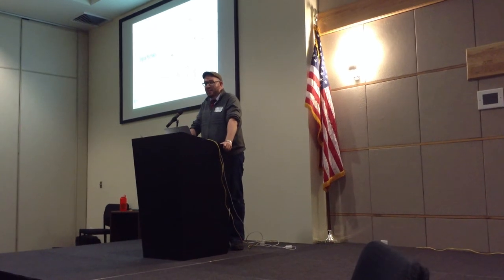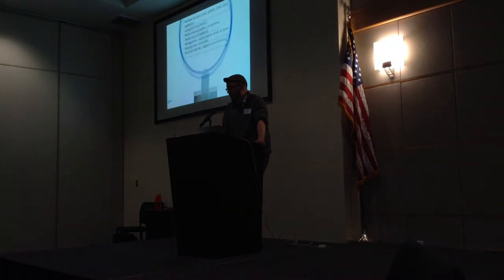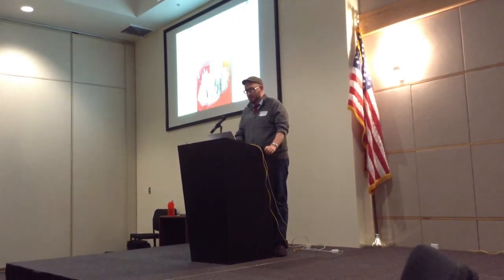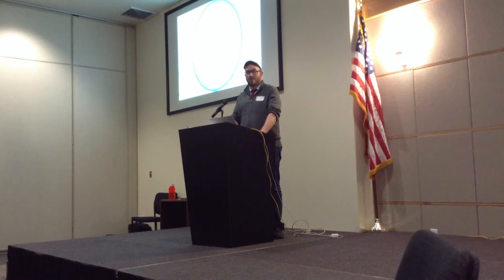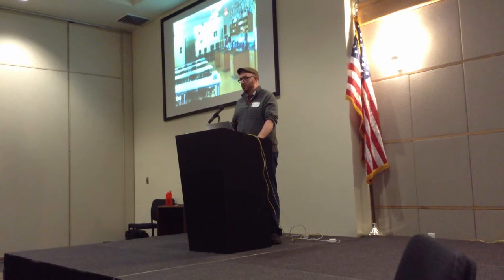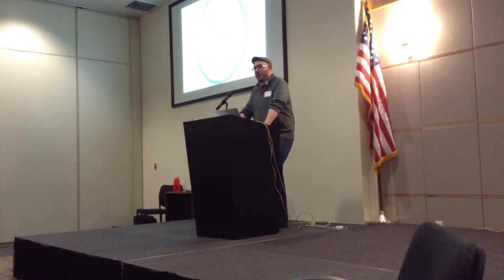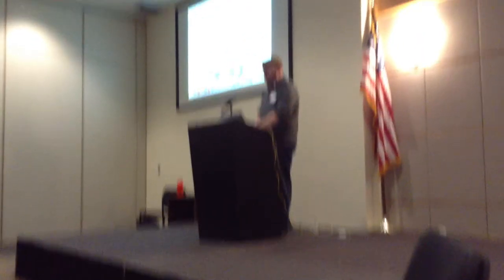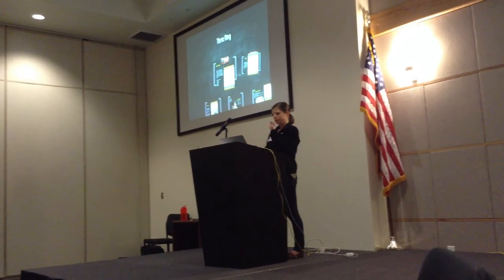"Digital Portfolios" 2014 TAB Colorado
Adam Laughlin and Ali Hovan speak about easy ways to use digital portfolios in your classroom and the Three Ring app at the 2014 Colorado TAB Conference.